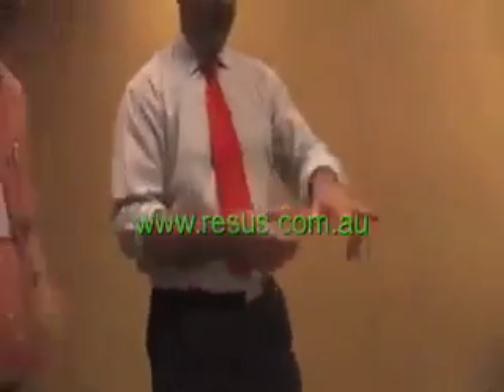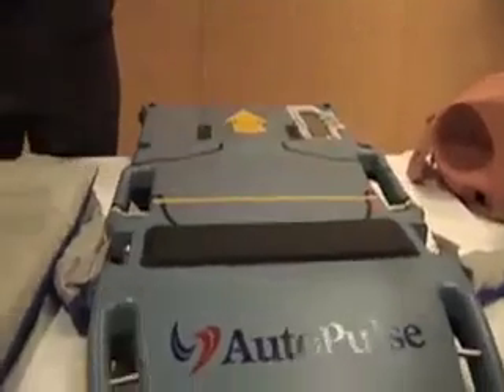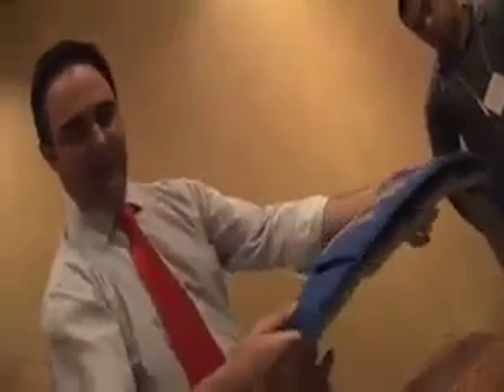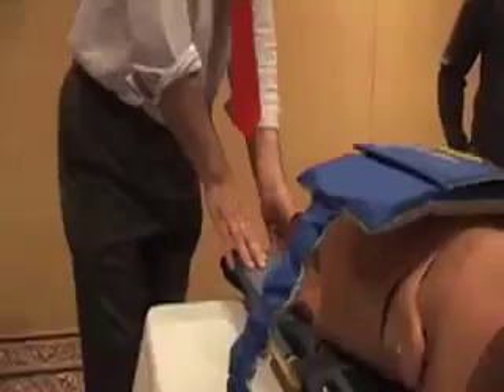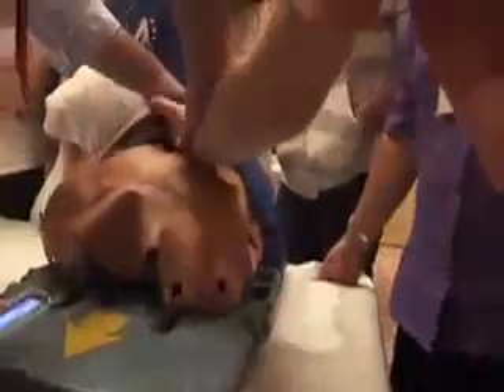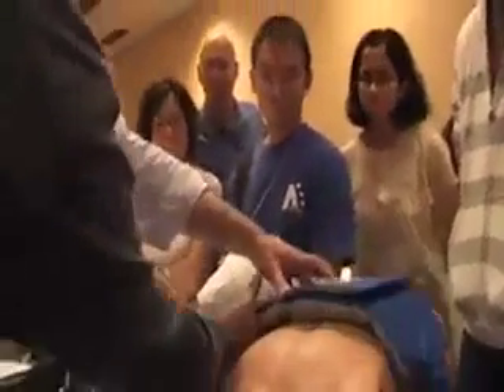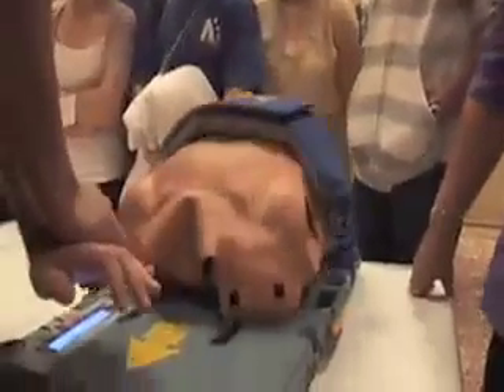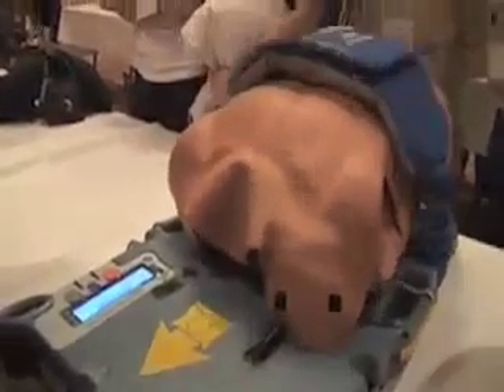Resuscitation: The Autopulse